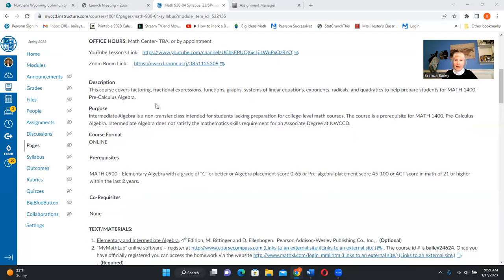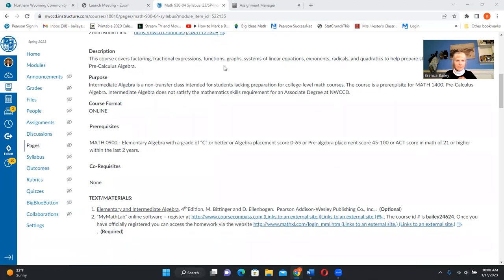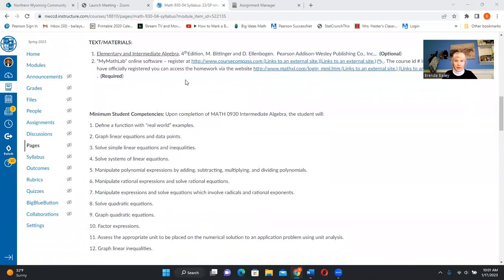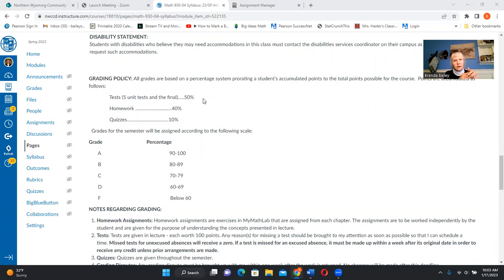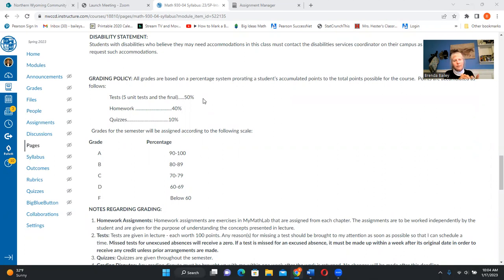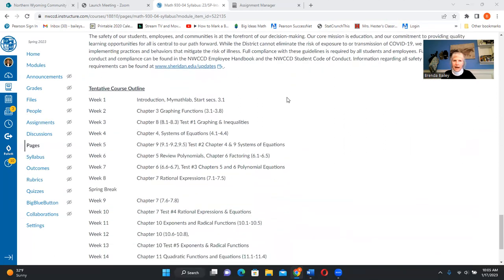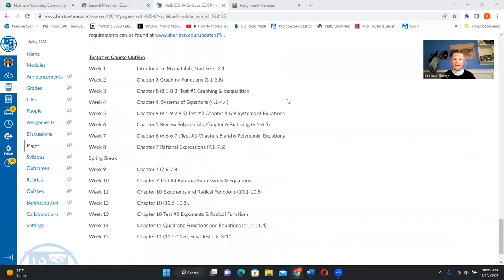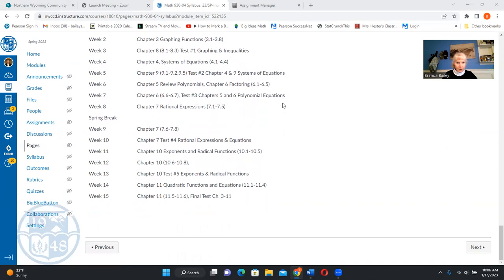Video Syllabus 0930